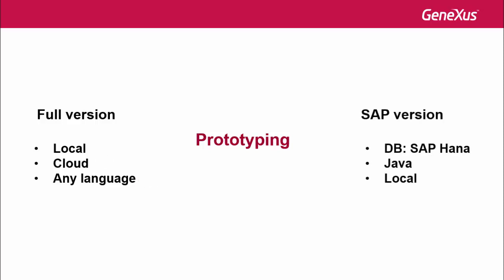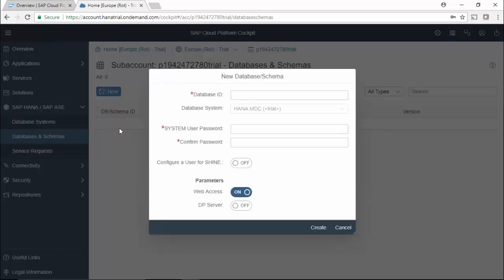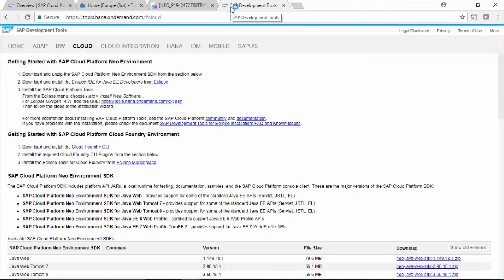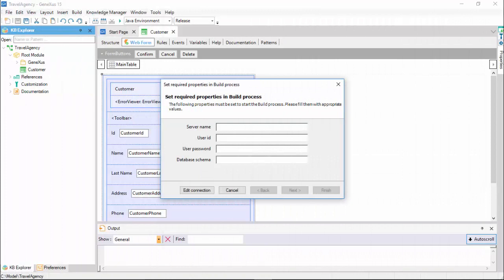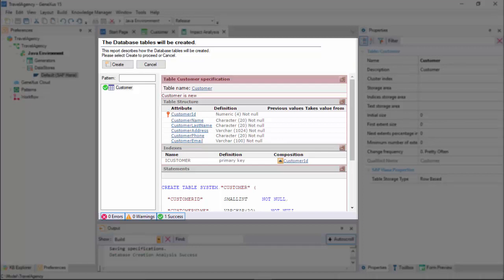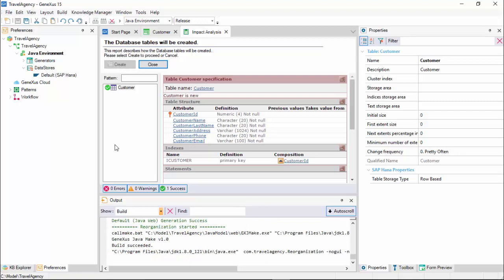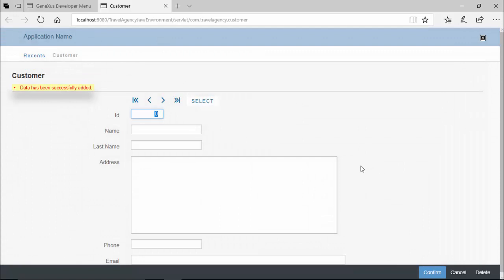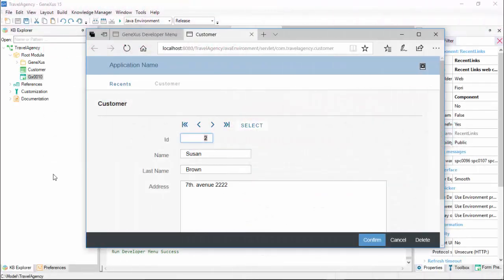Running the application for the first time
To test our web transaction, we see how to request that GeneXus build the app and execute it. To do it, we enter some clients.